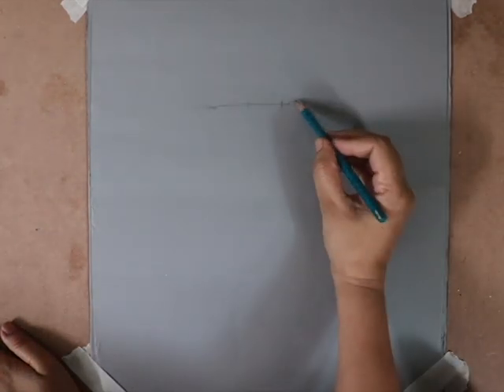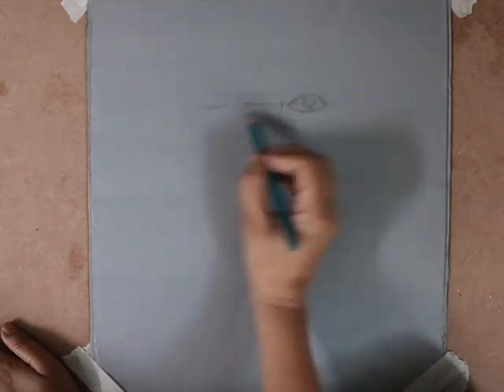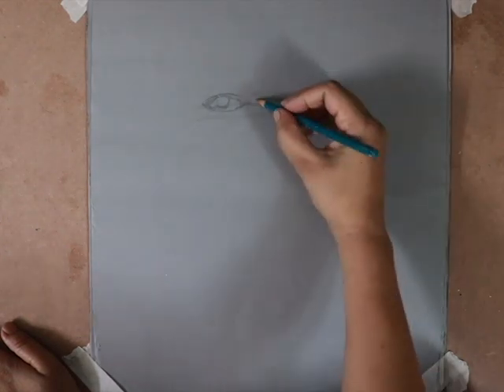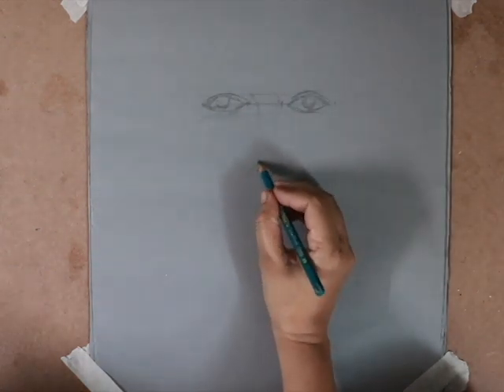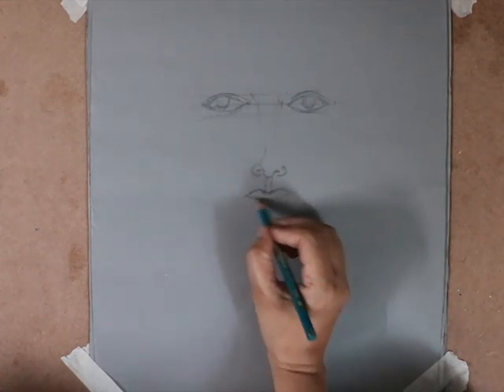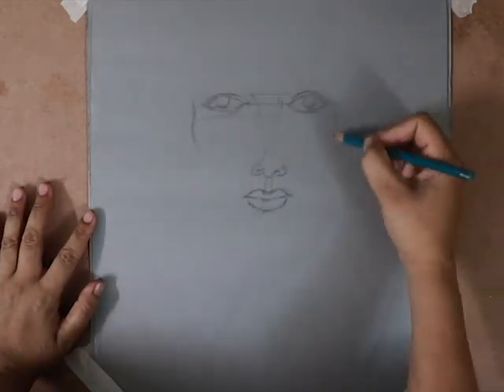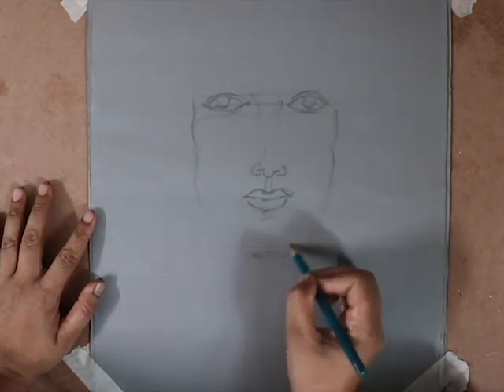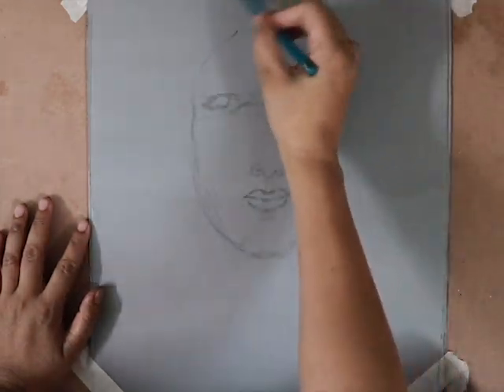Face Study in Detail ...........Learn with Mahnaz Asif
Pencil shading, charcoal, pencil color, oil pastel, dry pastel, poster color , water color, acrylic color, oil paints etc...
Animation Illustration and caricature...
All kind of Art solution in one platform .Final.Stroke final_stroke Final stroke drawing sketch sketches sketching paint painting art's art'svideos# toptrending